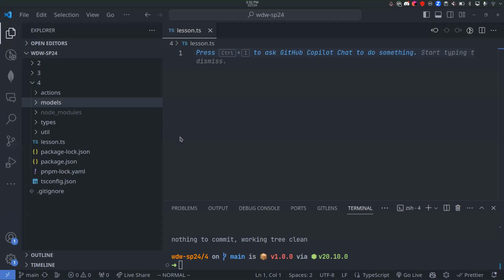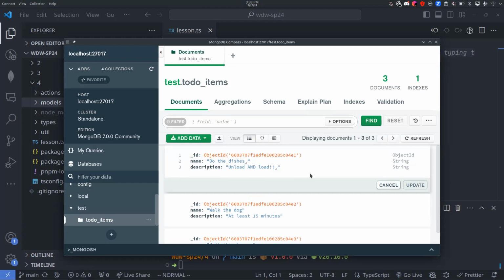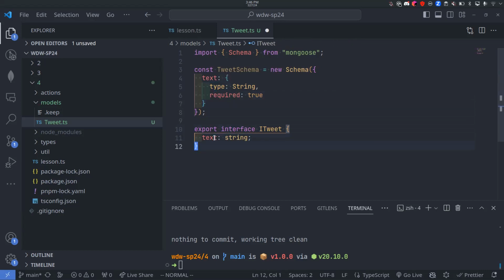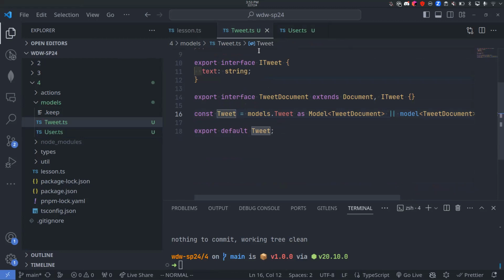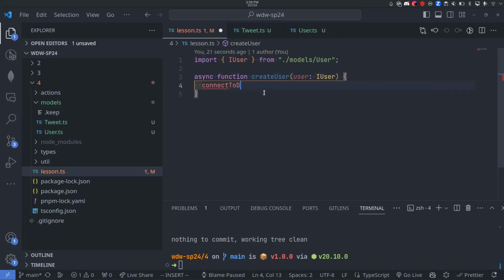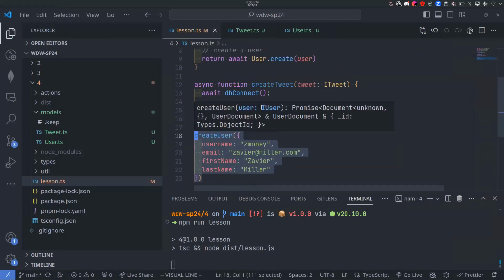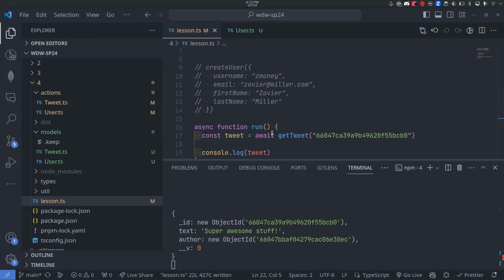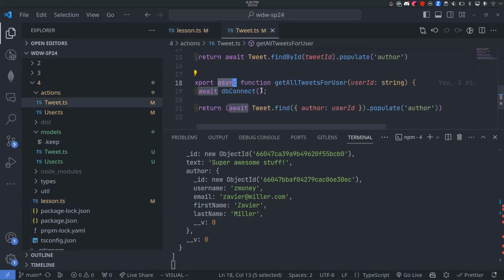Spring 2024 Web Dev Workshop #4: MongoDB & Mongoose